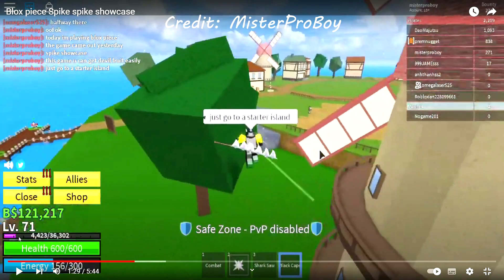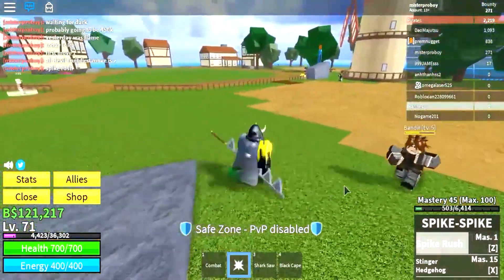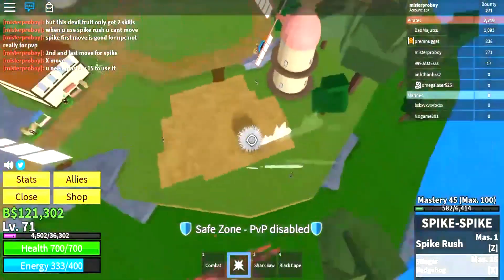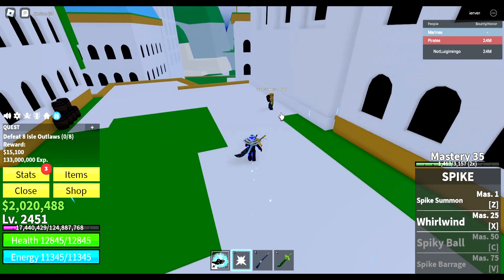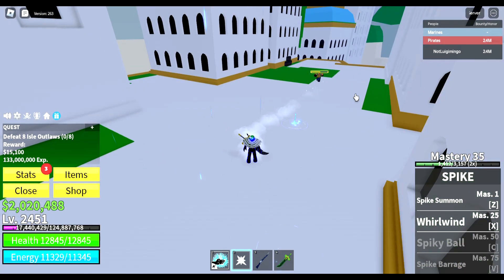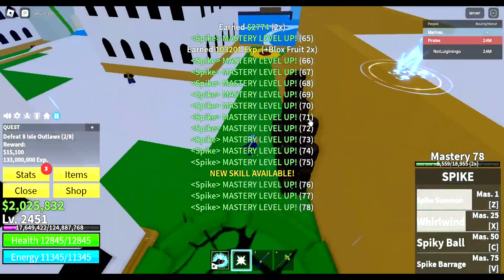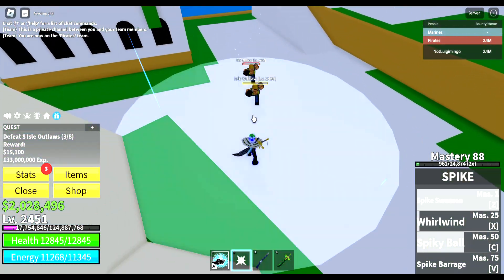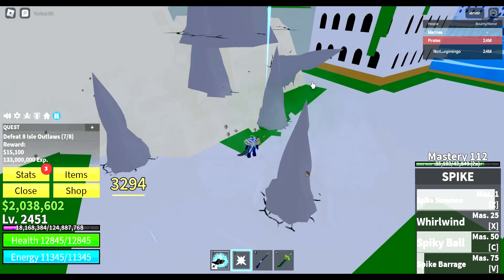Spike Fruit- Blox Fruits Reviewer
For a two-parter special, the Reviewer looks at how the Spike fruit went from being extremely trash to gradually getting improved, since he already reviewed the Bomb fruit. However, he sees that Spike didn't go as he expected to. This is Blox Fruits Reviewer Episode 14.

It is also the second half of the Fruit Improvement two-parter.

Music in the ending: Pharaoh Man Stage from Mega Man 4